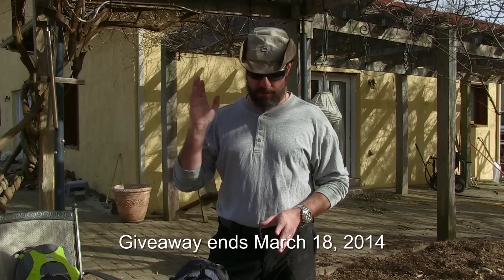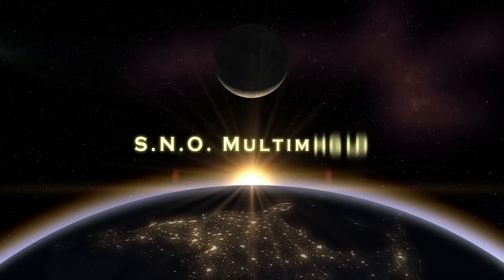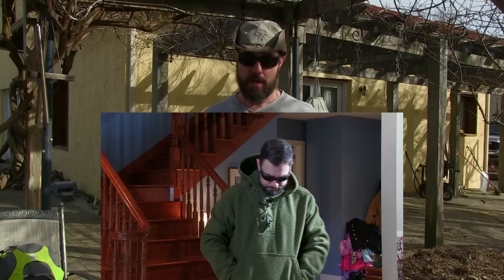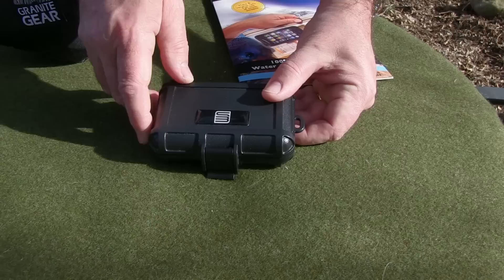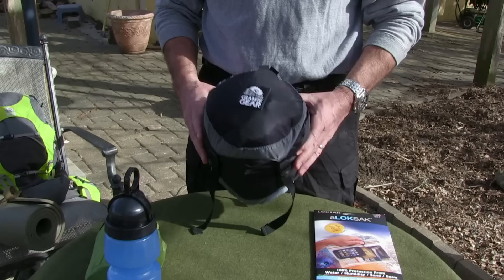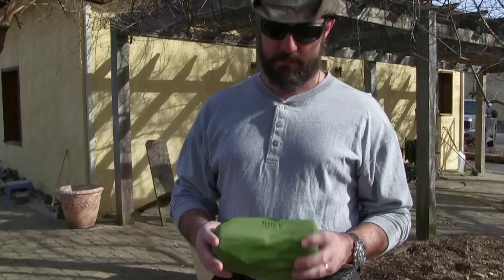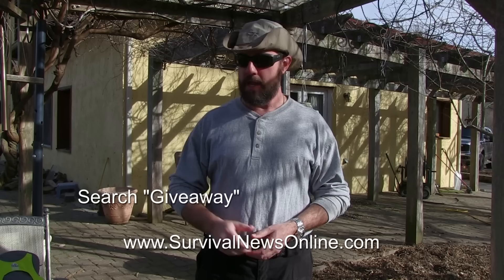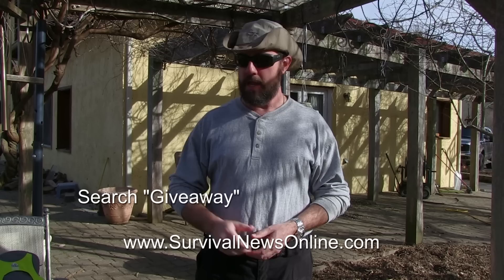Free Boreal Shirt, Berkey bottle, compression sack, and more prepper gear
I'm giving away over $380 worth of stuff! And it's not just a giveaway -- I'm giving away the very BEST gear, the stuff I buy for myself and use in my own emergency prep:

A Boreal Shirt by Lester River Bushcraft
A Sport Berkey filter bottle
A Granite Gear Round Rock Compression Stuff Sack
An S3 T1000 waterproof hard case for your mini survival kit
A three-pack of aLoksak military grade, element-proof zip bags
A Klymit Static V inflatable Camping Pad

GOOD LUCK!!